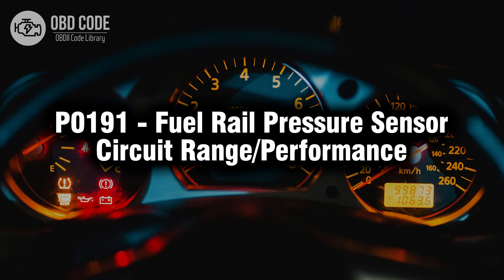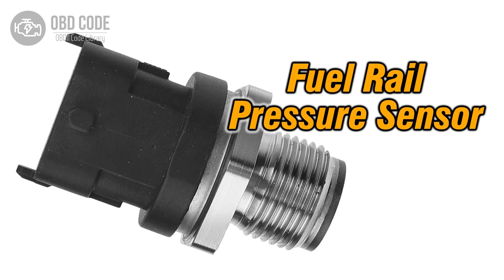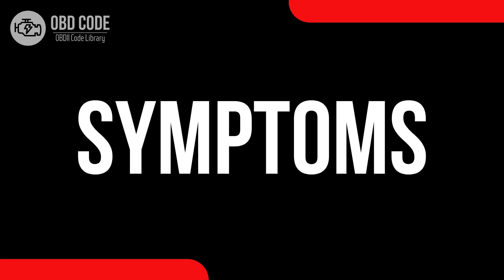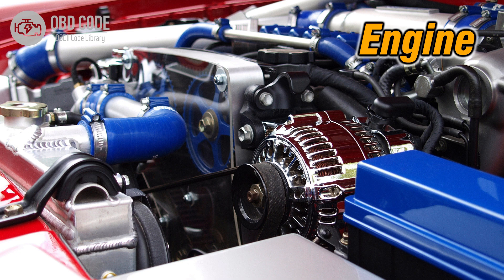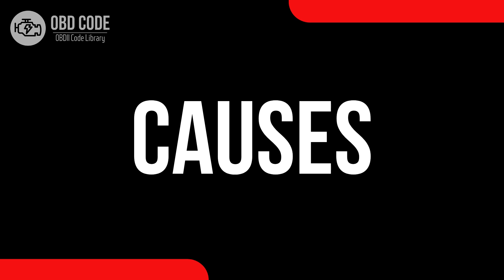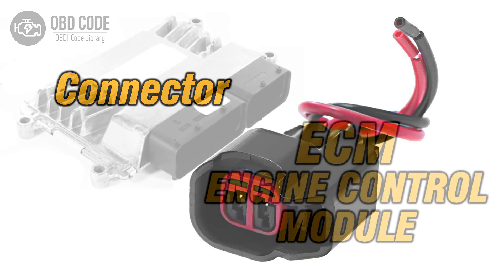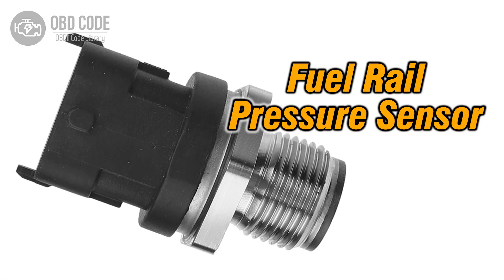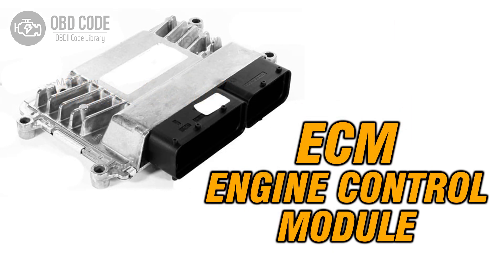P0191 Fuel Rail Pressure Sensor Circuit Range/Performance 🟢 Trouble Code Symptoms Causes Solutions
P0191 Fuel Rail Pressure Sensor Circuit Range/Performance